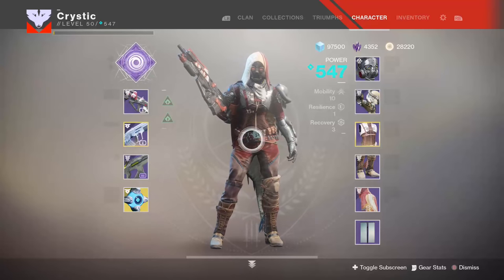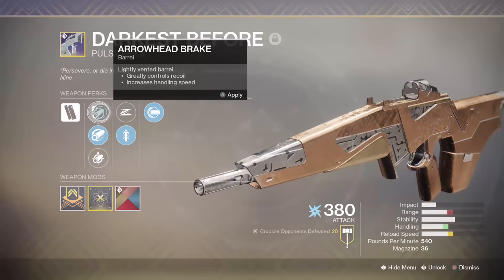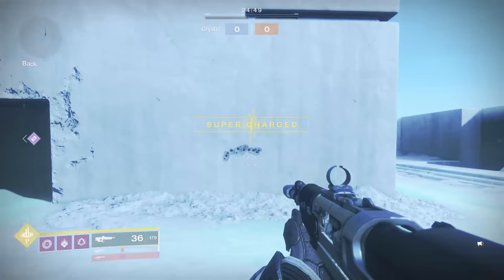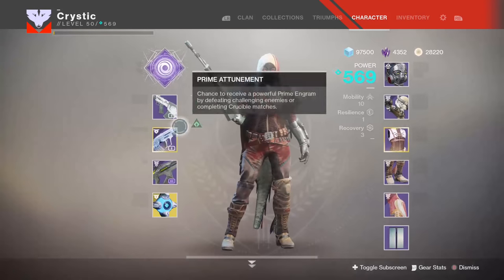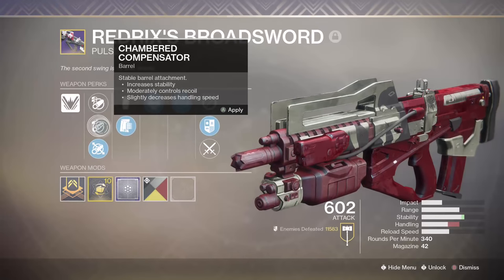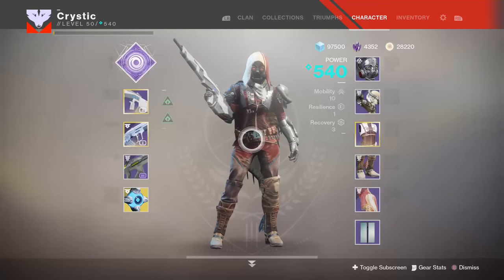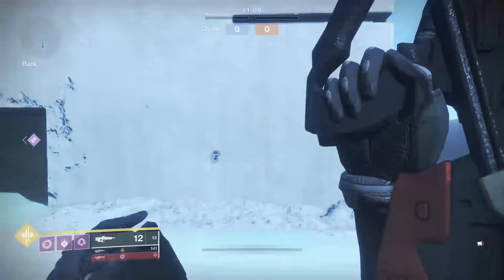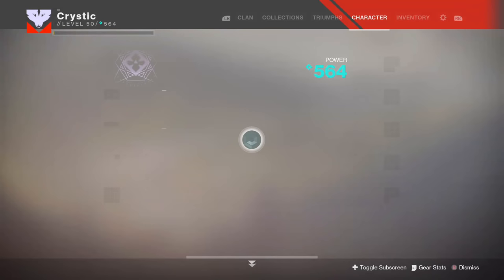How the Recoil Direction stat works in Destiny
Here I explain how the recoil direction stat works in Destiny.